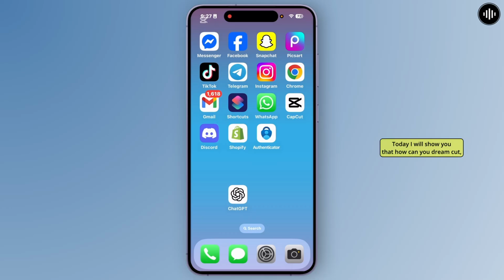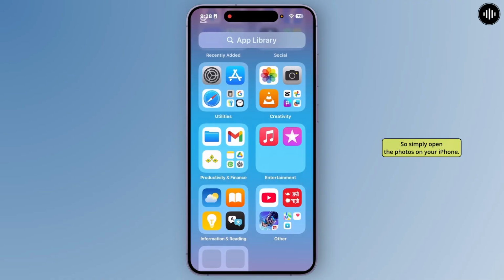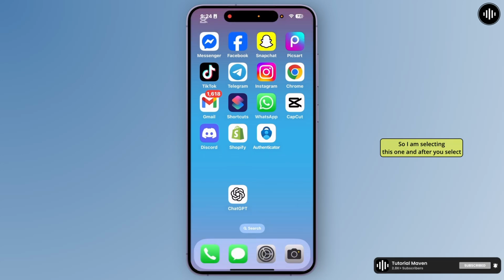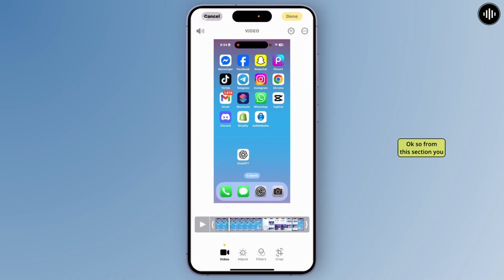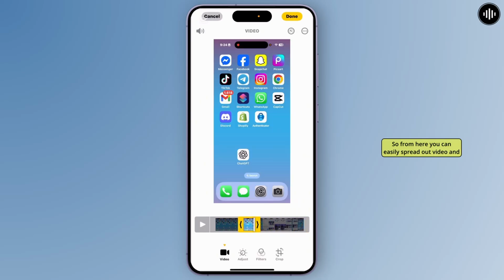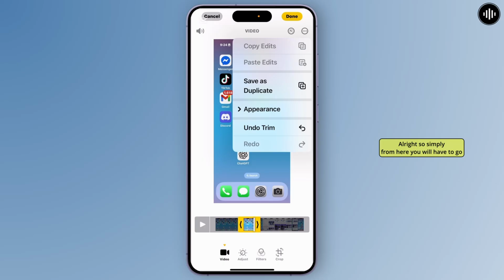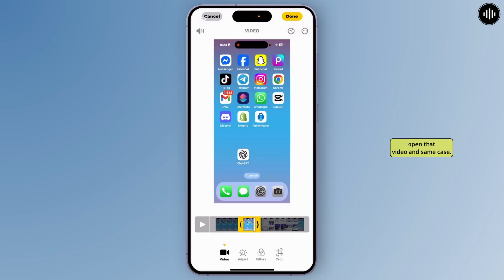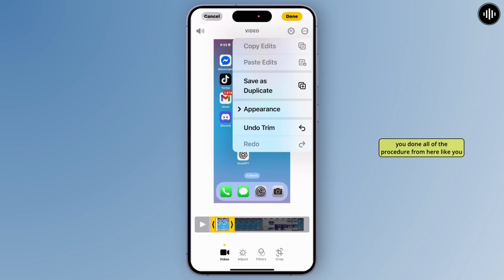How to Trim/Cut/Split/Remove/Join Videos on iPhone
How to Trim, Cut, Split, Remove, and Join Videos on iPhone

Want to edit videos directly on your iPhone? This video will show you how to trim, cut, split, remove, and join videos using your iPhone’s built-in tools or apps. Whether you're asking, "How do I trim videos on my iPhone?" or need help with cutting or joining clips, this tutorial covers all the essential editing features you need. Learn how to perfect your videos and make them just the way you want. Watch now to see how easy it is to edit your videos on iPhone!

Timestamps:
00:00 How to Trim, Cut, Split, Remove, and Join Videos on iPhone
00:06 How Do I Trim or Cut Videos on iPhone?